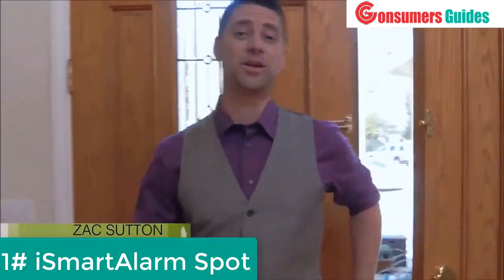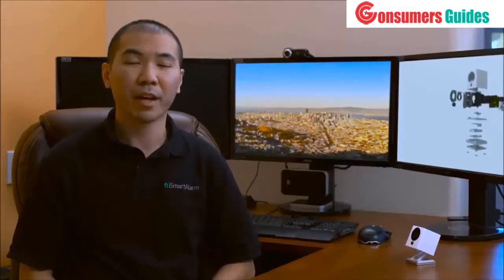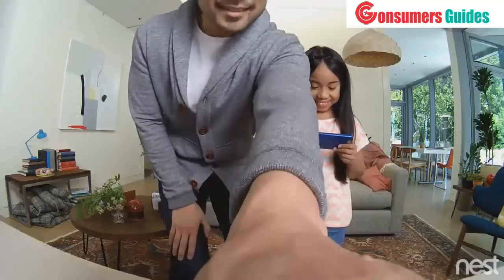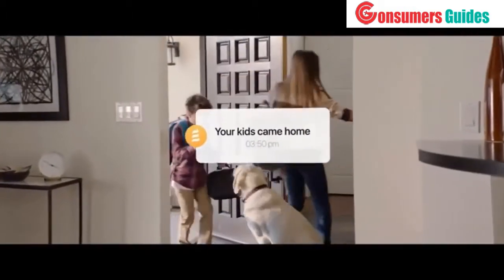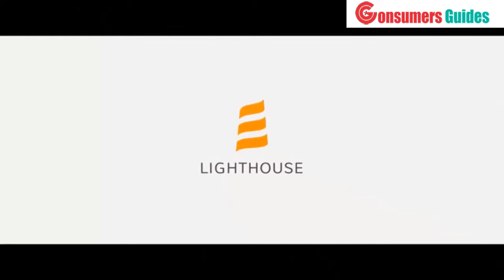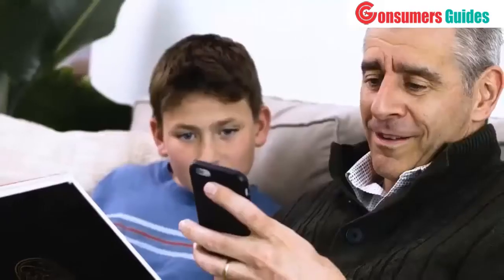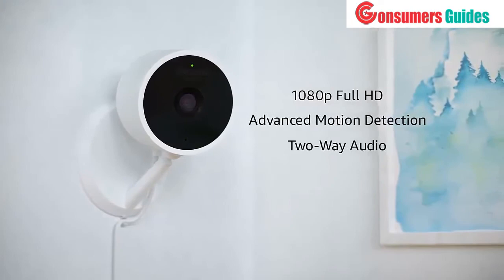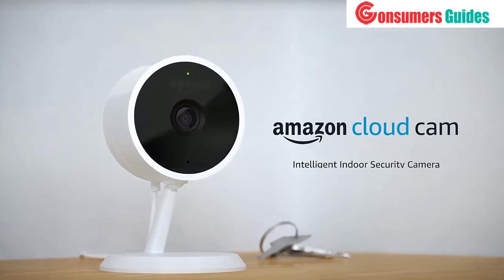Top 5 Best Home Security Cameras In 2020 - You Can Buy On Amazon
1. iSmartAlarm Spot HD Wi-Fi Security Camera| 2-Way Audio Night Vision Motion Sensing

2. Nest Security Camera, Keep An Eye On What Matters to You, From Anywhere, For Indoor Use, Works with Alexa

3. Lighthouse AI Smart Security Home Camera

4. World's Smartest Video Doorbell - Eques VEIU Rechargeable Door Camera Peephole Viewer for Your Home Security

5. Amazon Cloud Cam Security Camera, Works with Alexa

Today, we reviewed the 5 best home camera security system that you can buy this year. I made this list after testing many different home camera security system and i ranked these based on their price, quality, durability and more.